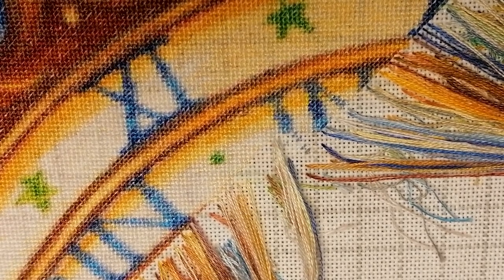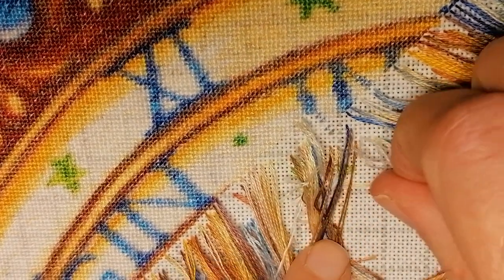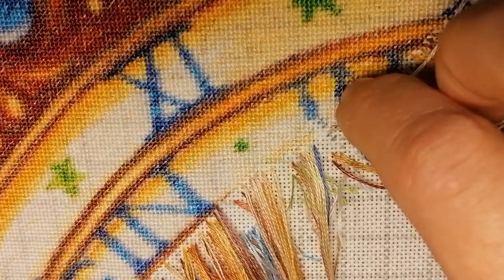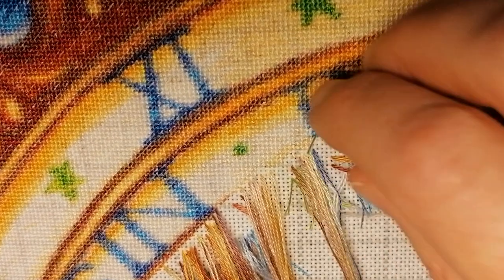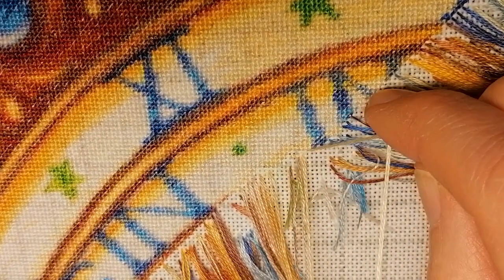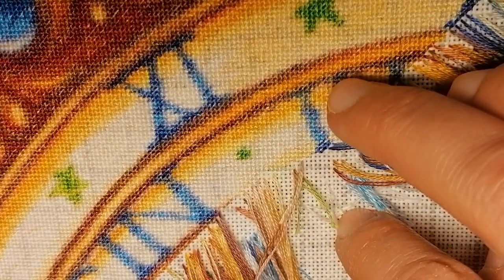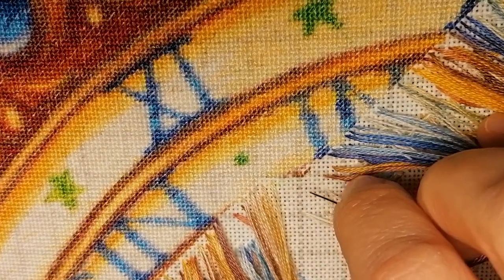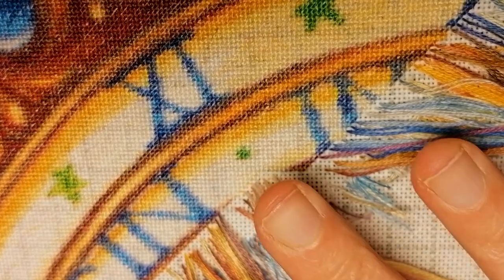Stitchandchat ~ Mini Draggin in the Morning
Or maybe you want to destash or give something for a give-away?